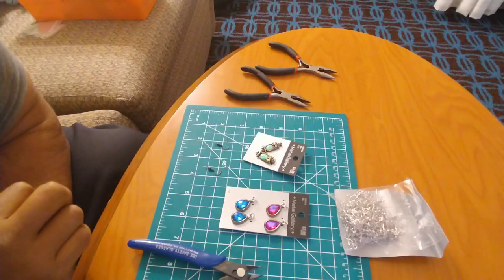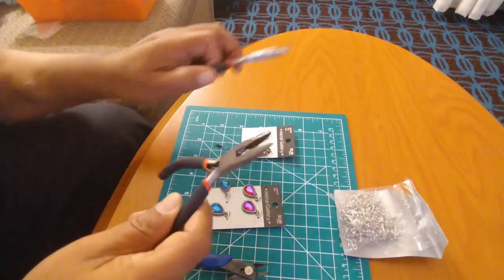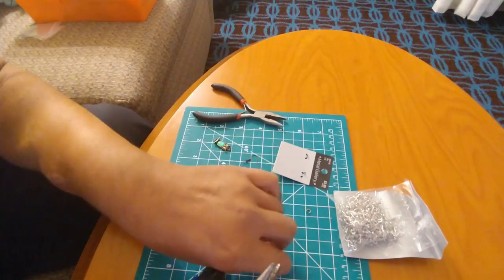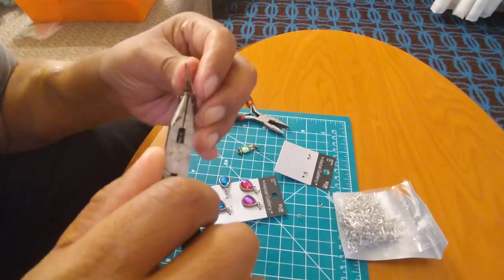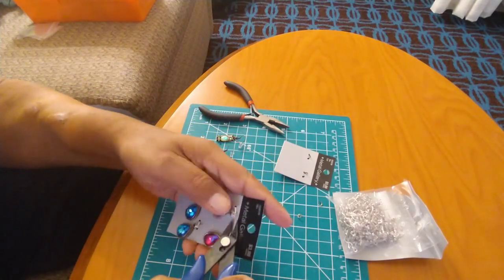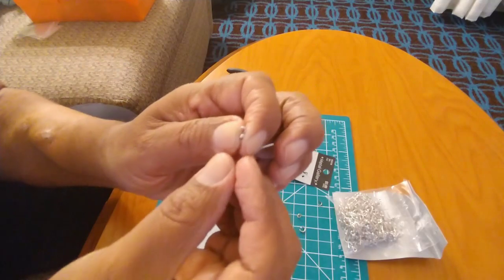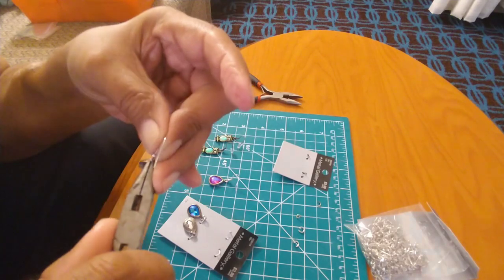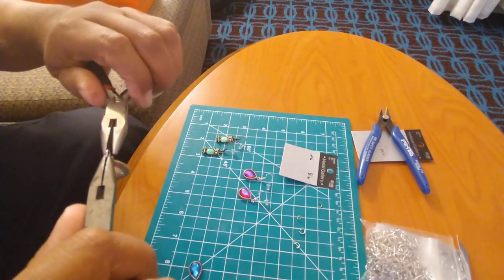Making Handmade Dangling Earrings Tutorial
This is a hobby that I've enjoyed doing for nearly two years now making jewelry, specifically earrings that dangle. It's a great skill to learn for making gifts or to sell online or public events. The tools that are needed are wire cutters (optional), needle nose pliers, and plenty of patience. You can purchase charms to make into earrings online, thrift stores, or stores like Hobby Lobby, Michaels, and Jo-Ann Fabrics. Till next time!